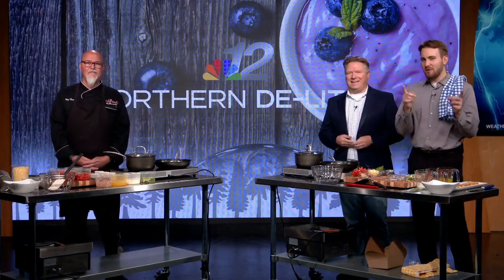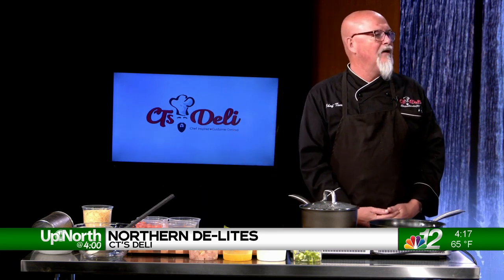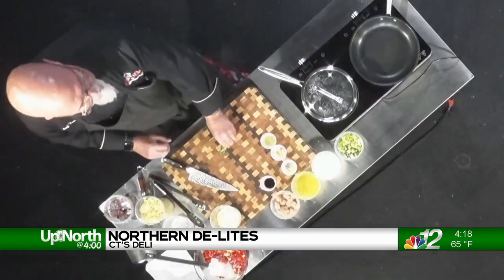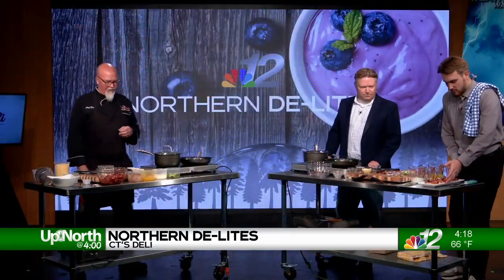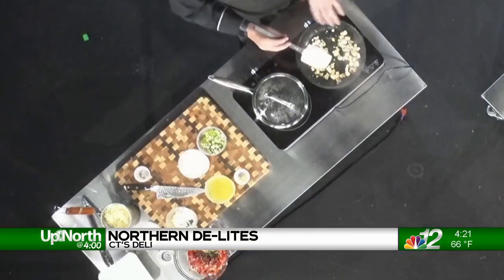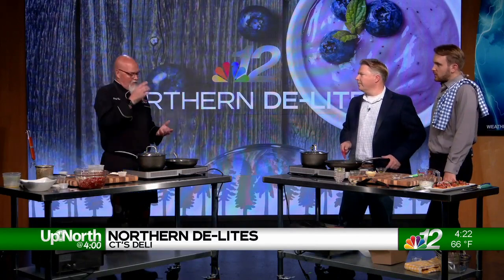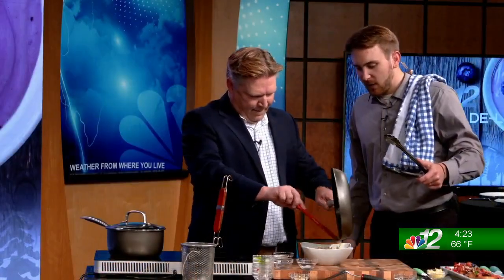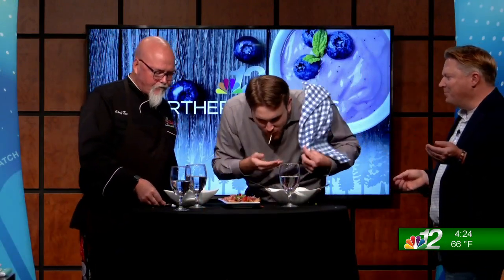Northern De-Lites / CT's Deli (9-8-23)